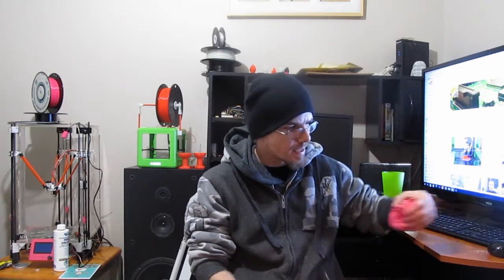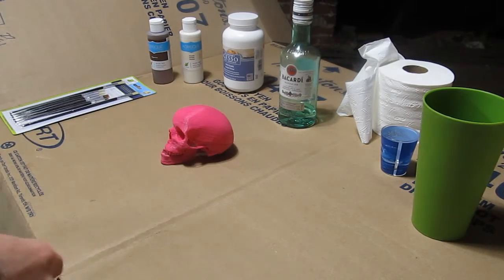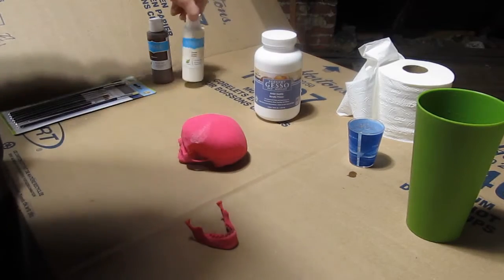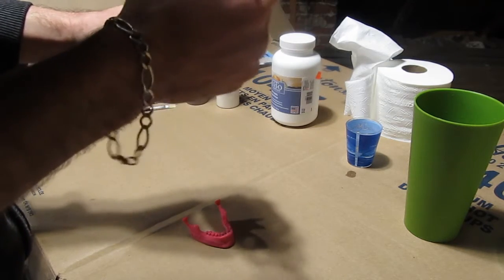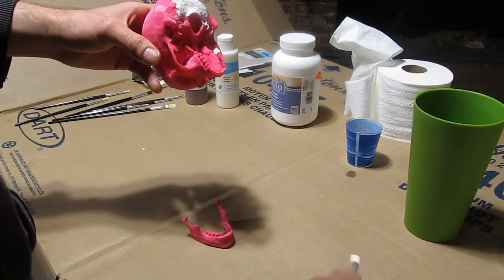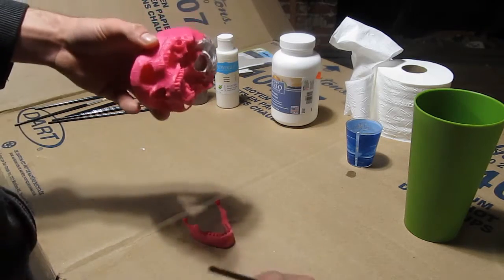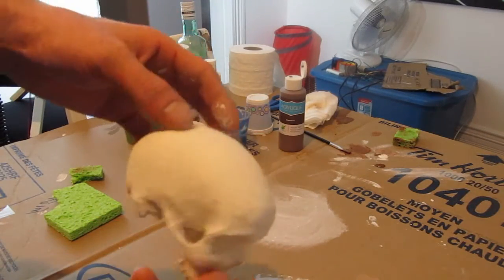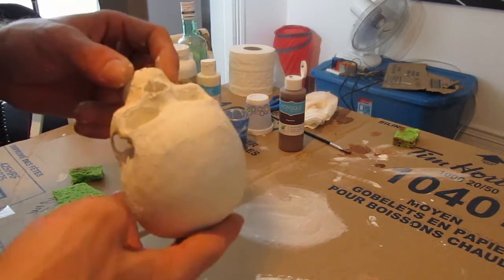Painting and Weathering a 3D Print